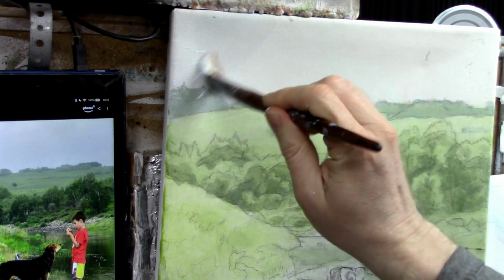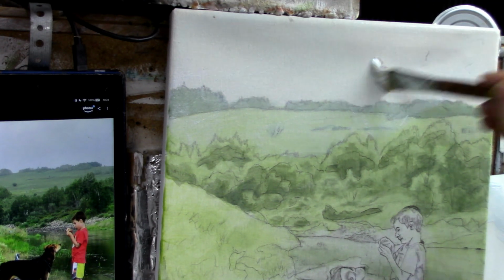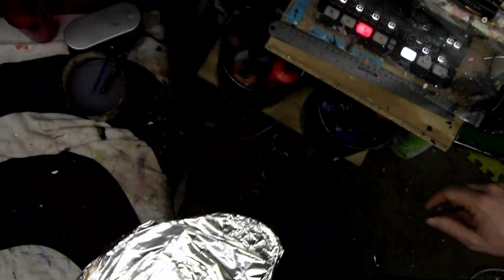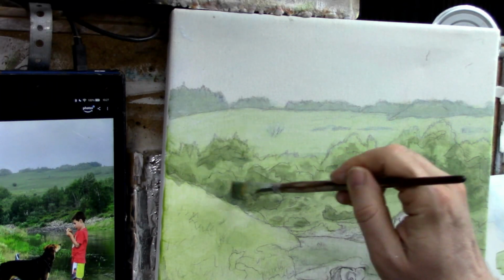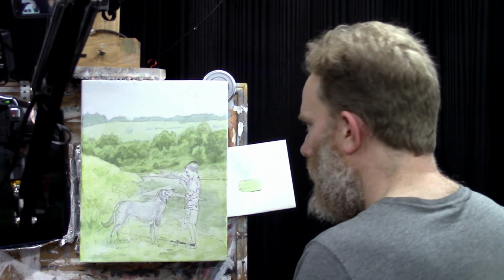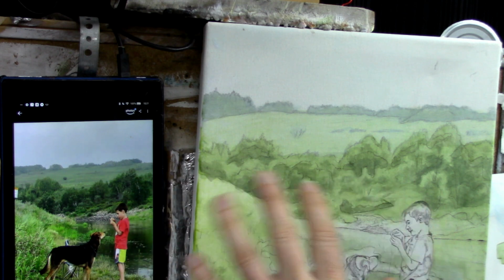3 Parts of an Acrylic Landscape...and their Differences (for portraits)